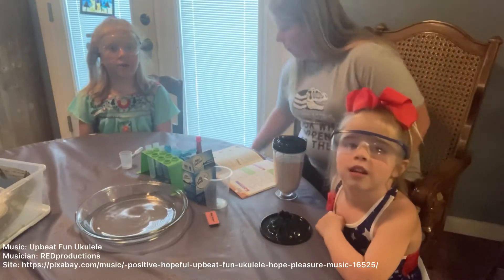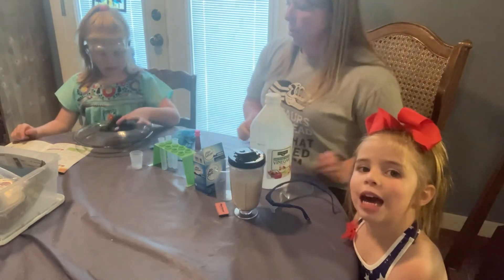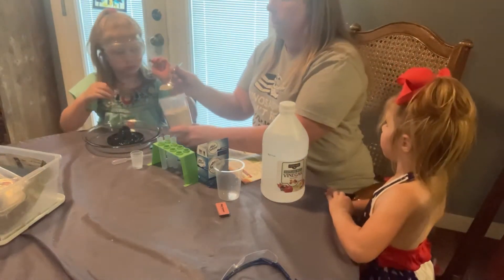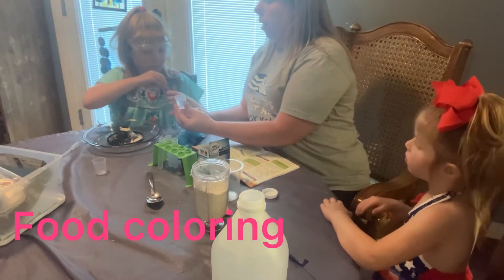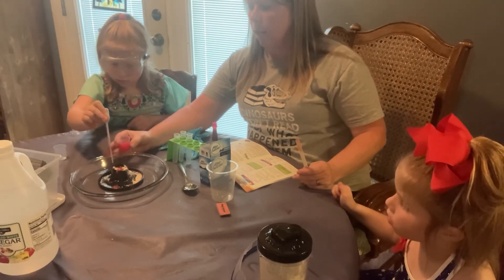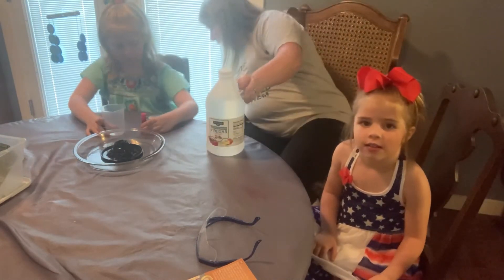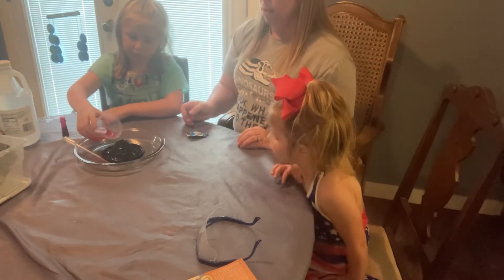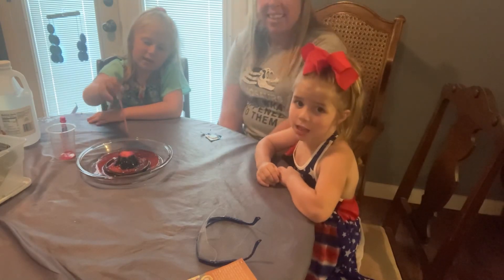Volcano Science Experiment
A mom and 2 kids use a science kit to make a volcano erupt.  The main ingredients in the volcano are sodium bicarbonate (Alka-Seltzer) and vinegar.